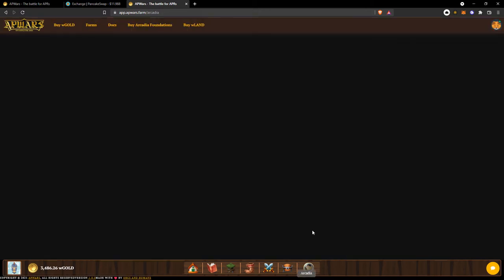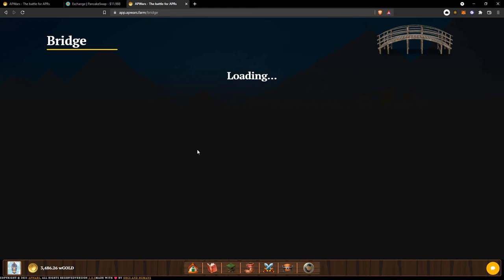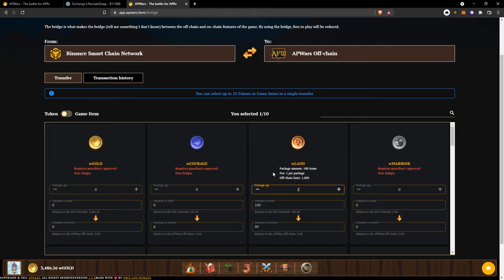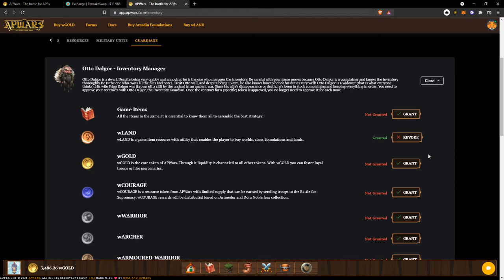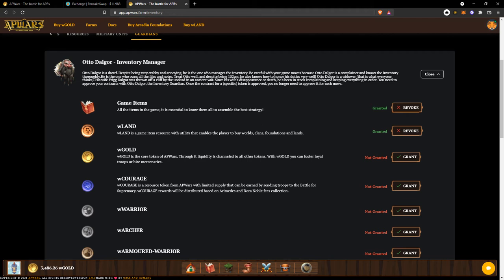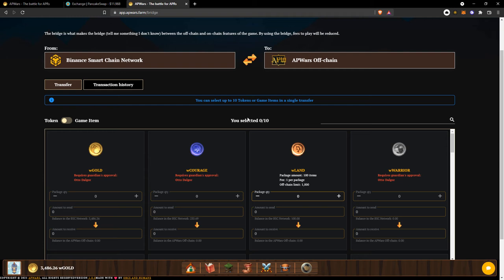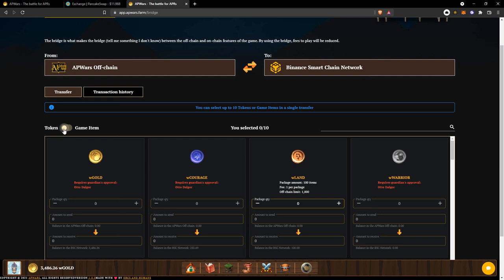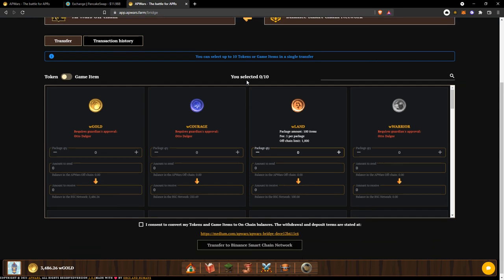[APWARS] OFF-CHAIN BRIDGE EXPLAINED -- FREE-TO-PLAY! Collect resources NOW!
Hello Players!

This video explains how and why you should be bridging your game items and tokens off-chain.
What till the end to fully understand what is at stake.

Onwards and Upwards APWars 🏹